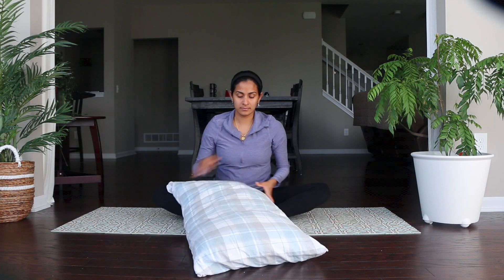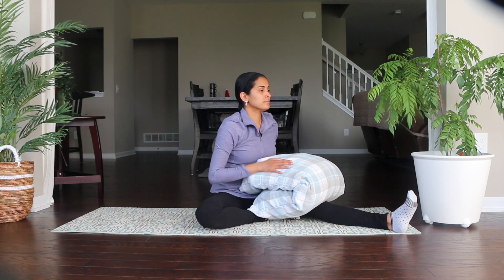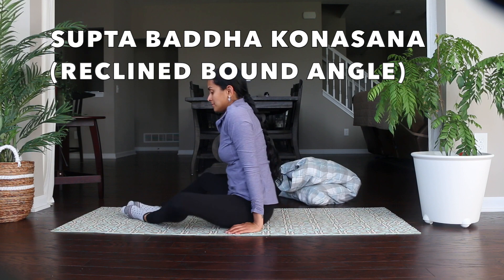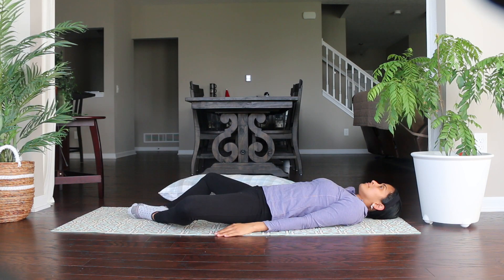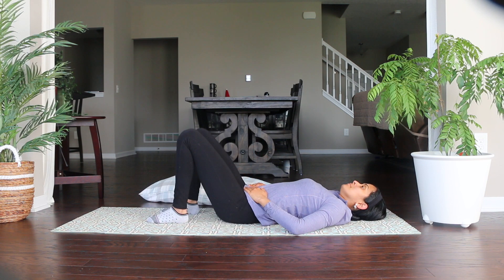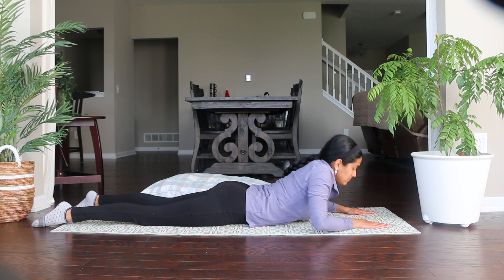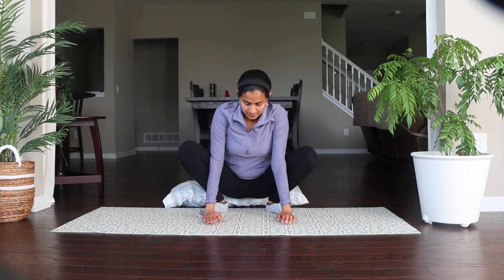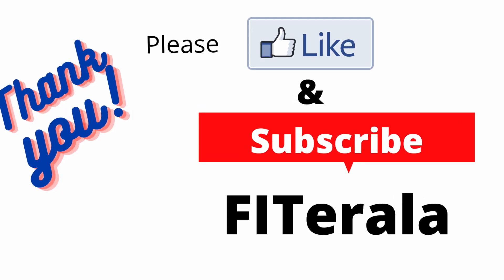YOGA FOR MENSTRUAL CRAMPS/PAIN/BLOATING/PMS & OTHER DISCOMFORTS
This gentle yoga sequence includes various yogasanas that help to ease and relieve period pain /cramp & other discomforts like bloatedness, PMS, mood swings, loss of energy & appetite etc.